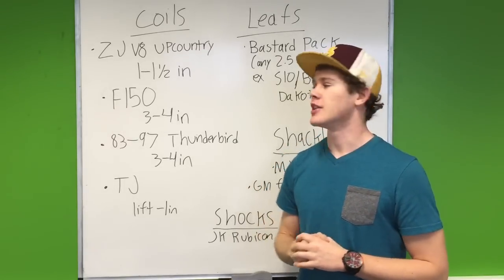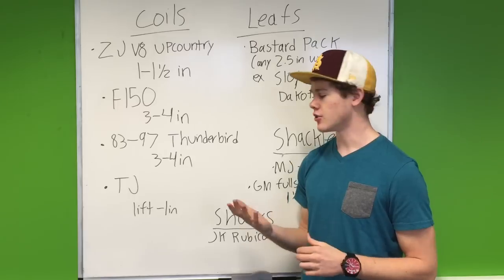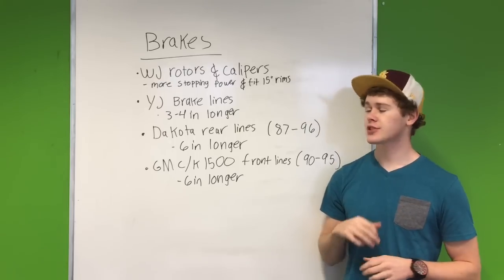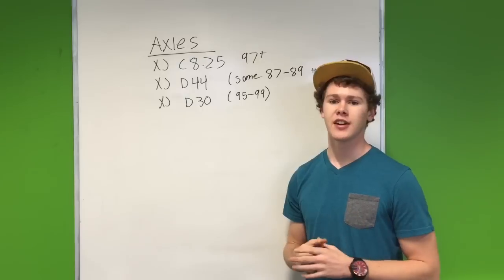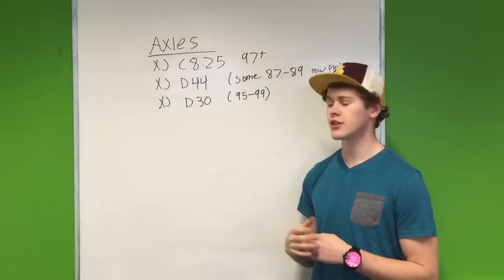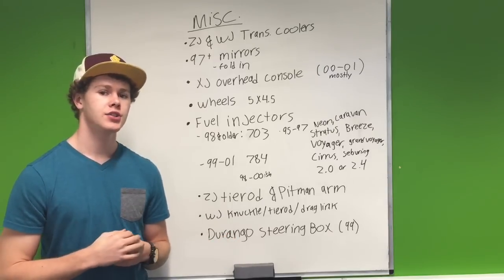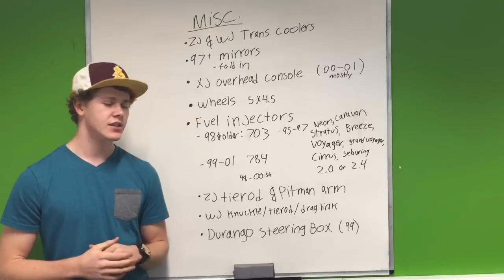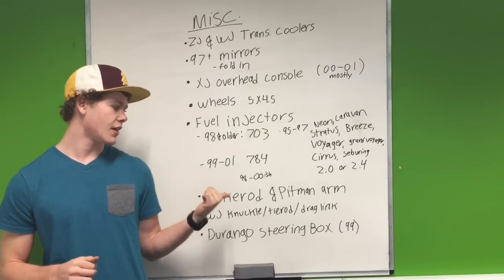Cheap Jeep Cherokee mods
A list of Cheap Jeep Cherokee Modifications using stock or junkyard parts.  The part number for the Neon Injectors for the 98 and older XJs is: 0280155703 and the part number for the 99+ Xjs is  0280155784